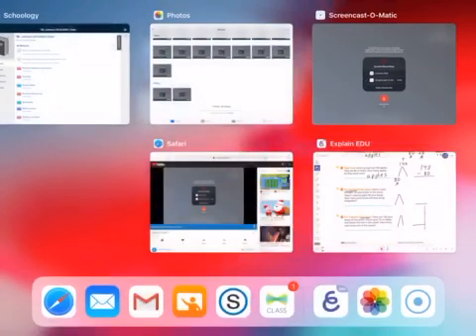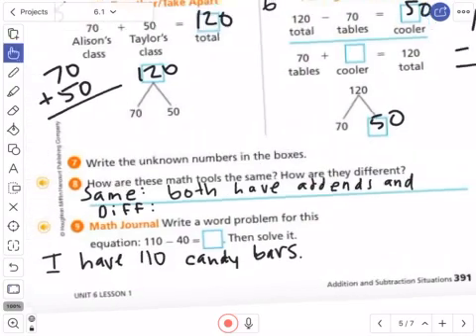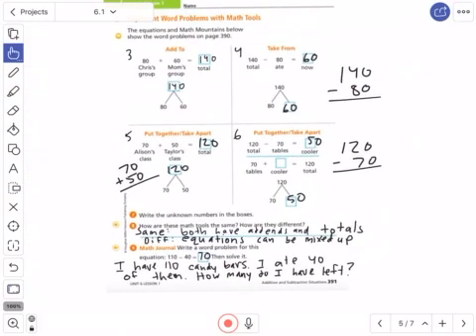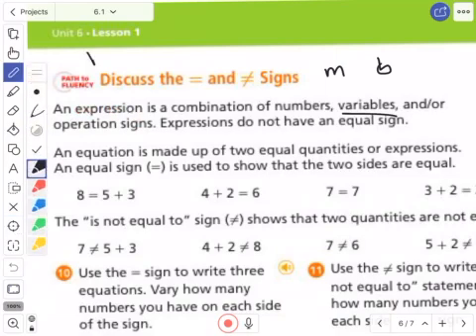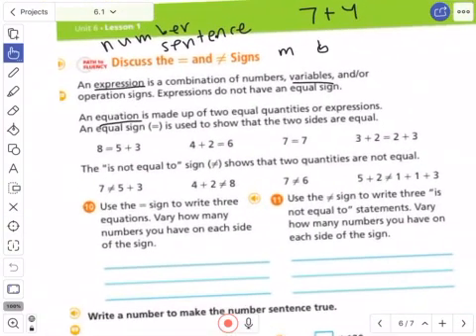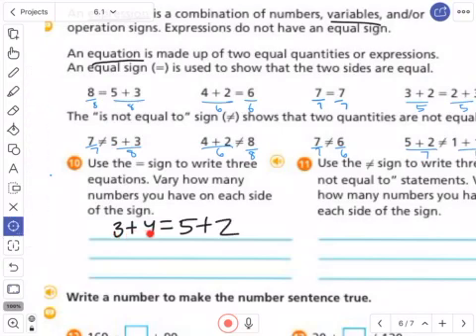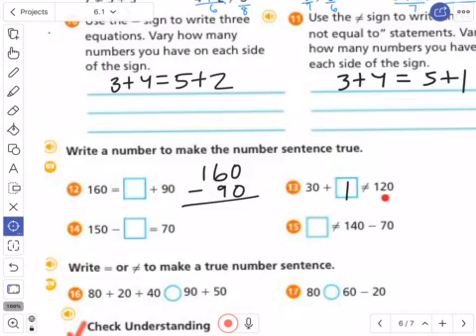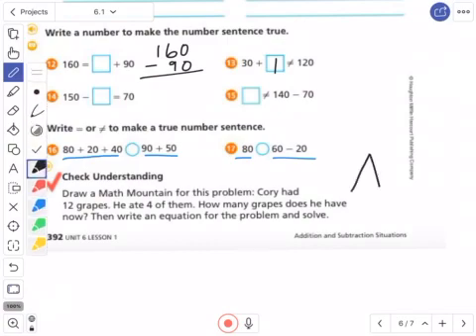Math 6.1 Part 4